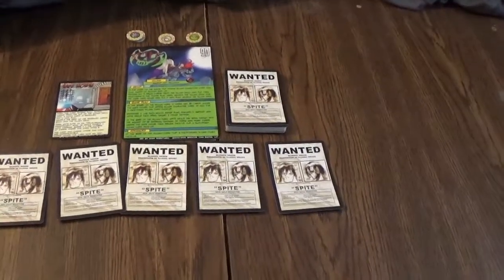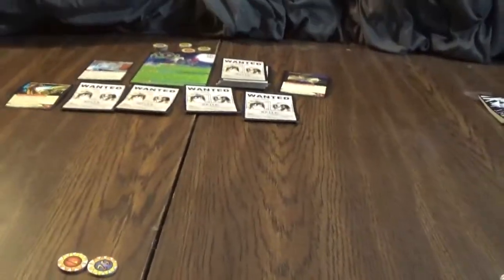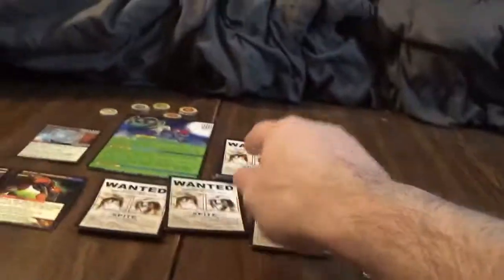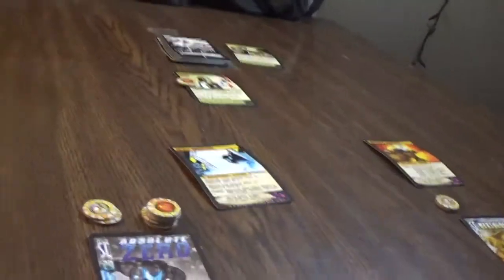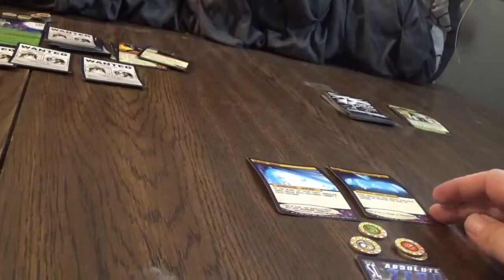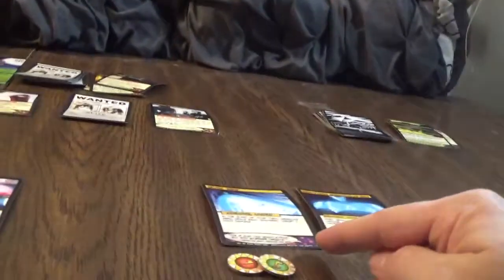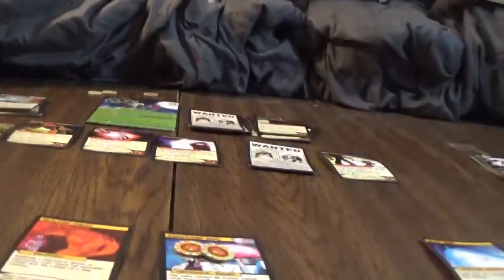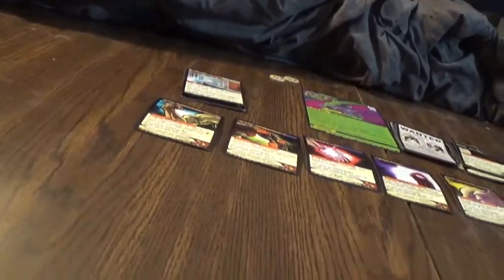sentinels of the multiverse 20- agent of chaos spite